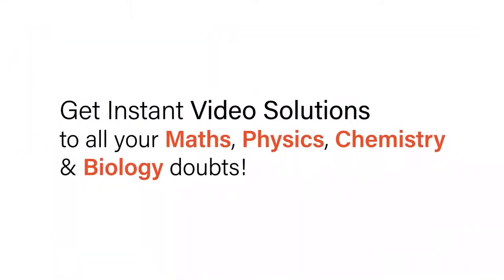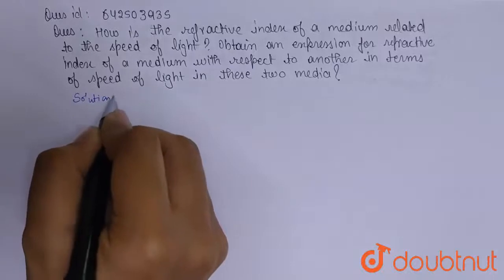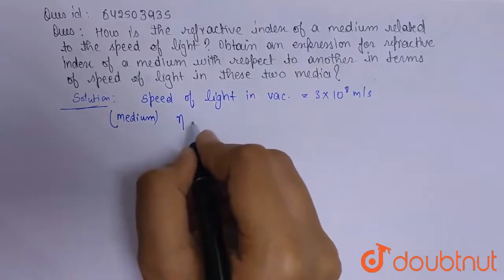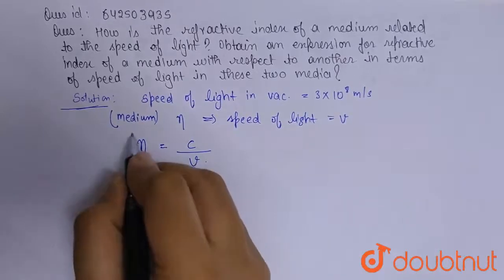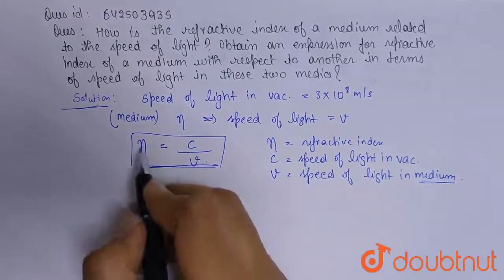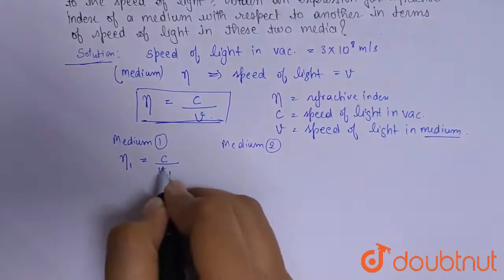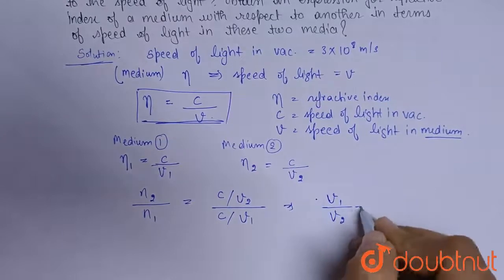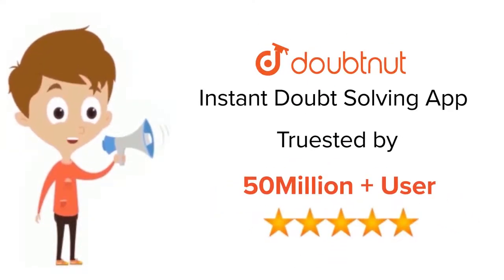How is the refractive index of a medium related to the speed of light ? Obtain an expression for...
How is the refractive index of a medium related to the speed of light ? Obtain an expression for refractive index of a medium with respect to another in terms of speed of light in these two media ?
Class: 10
Subject: PHYSICS
Chapter: LIGHT : REFLECTION AND REFRACTION
Board:CBSE

👉 Have Any Query? Ask Us.